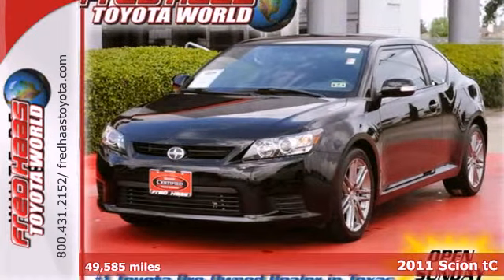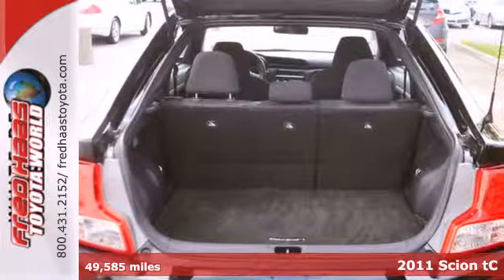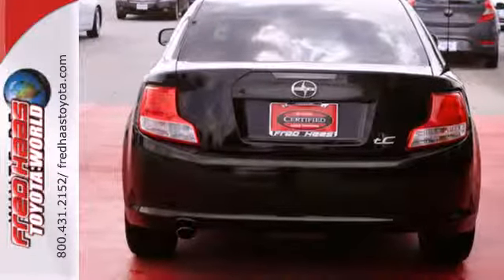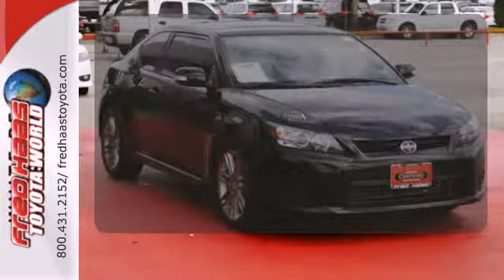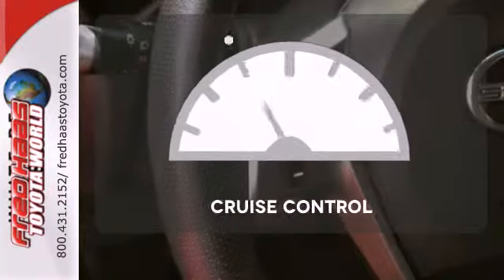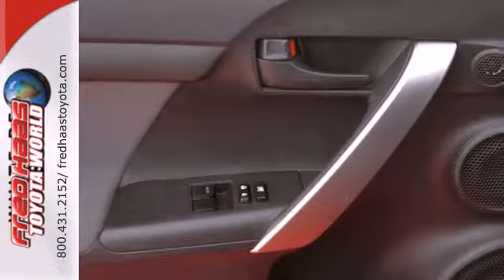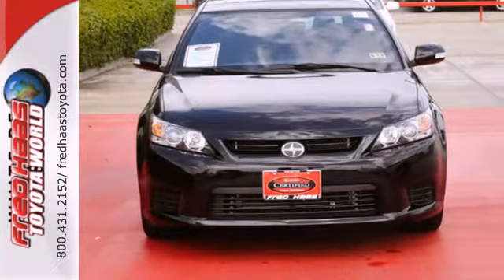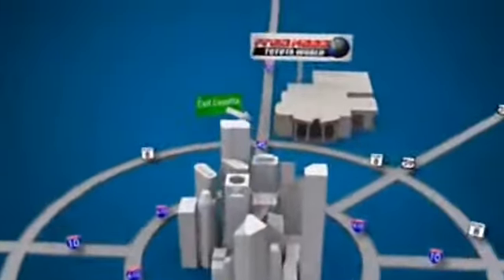2011 Scion tC Katy Sugarland, TX B3005788P - SOLD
Year: 2011
Make: Scion
Model: tC
Trim: 2 Door Car
Engine: 2.5L 4 Cylinder Engine
Color: Black
Interior: Dark Charcoal
Mileage: 49585
Stock #: B3005788P

Address:
20400 I-45 North